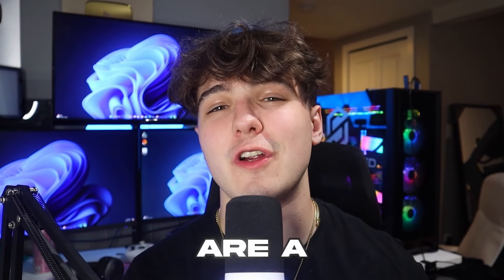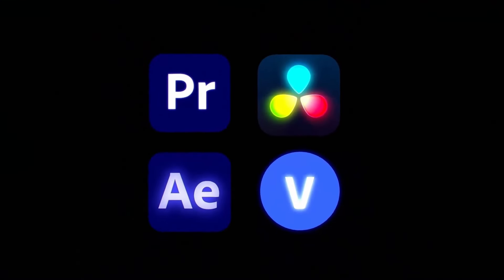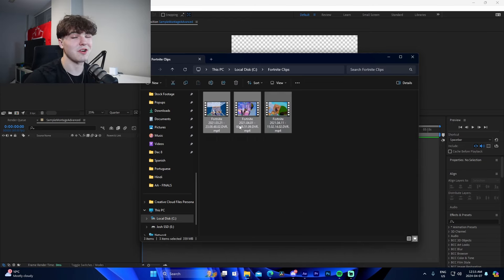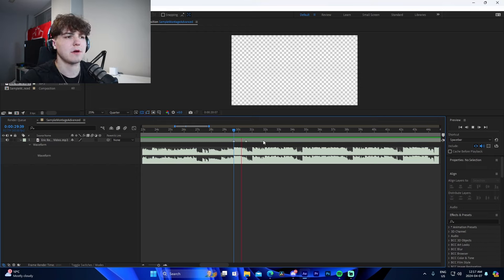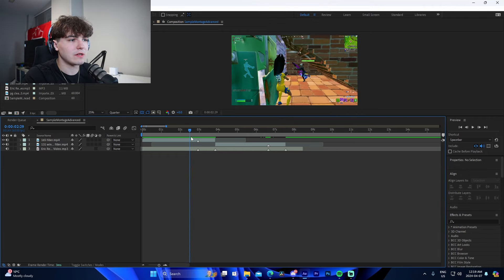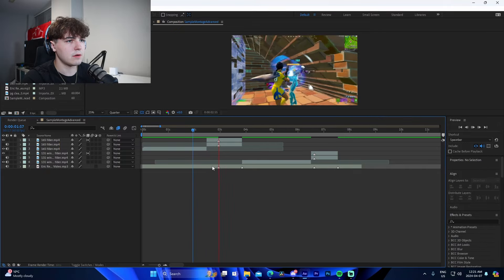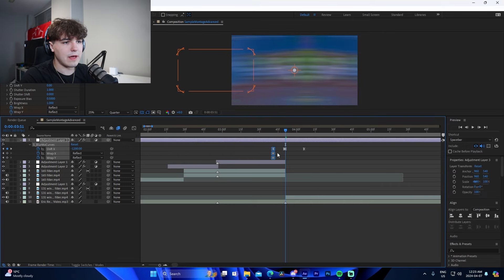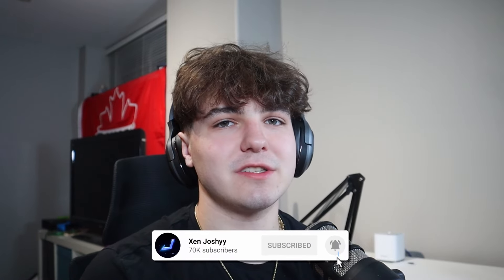How to Edit the *BEST* FORTNITE HIGHLIGHTS In After Effects! | (2024)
In this video I show off how you can edit the best Fortnite highlights in After Effects.